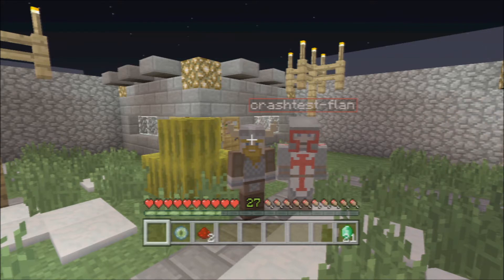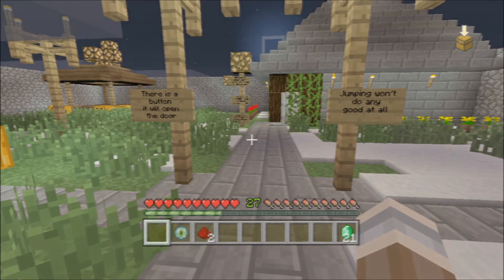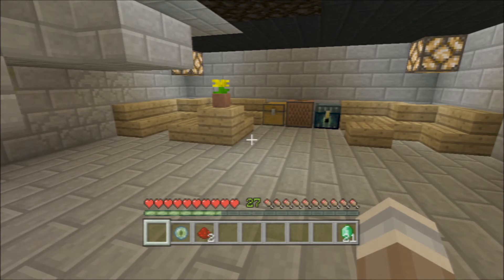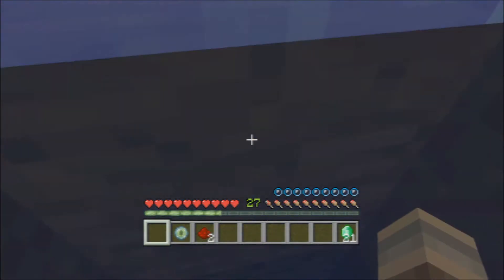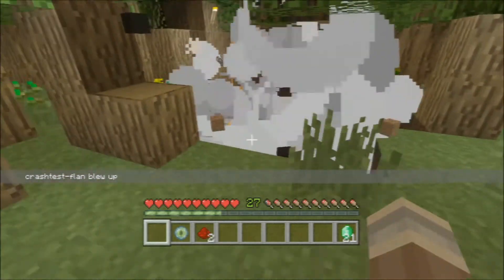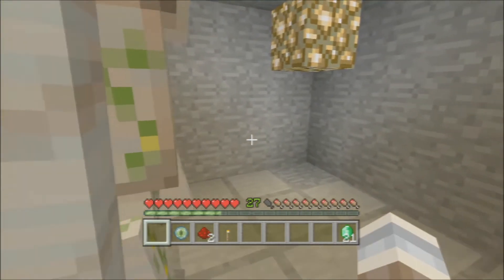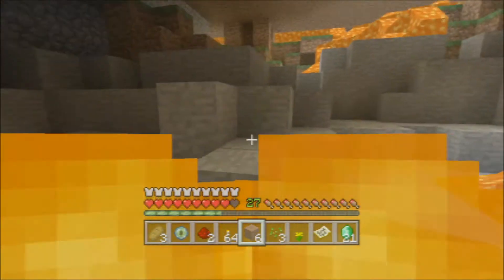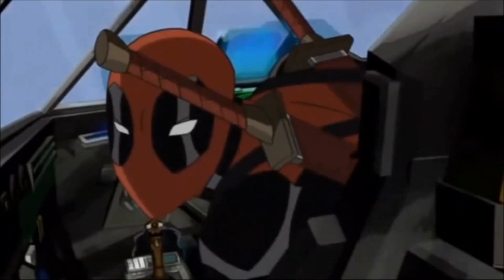Anti Griefing Spawn Trap 2.0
The Spawn Trap gets an update along with the game itself!